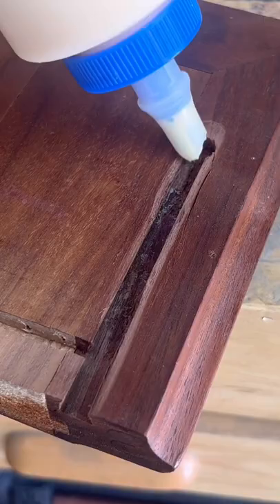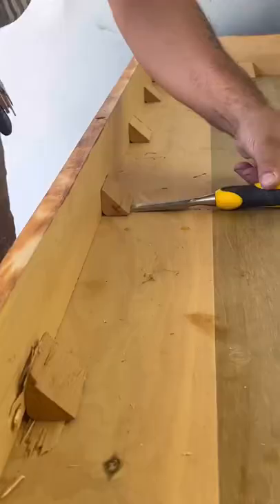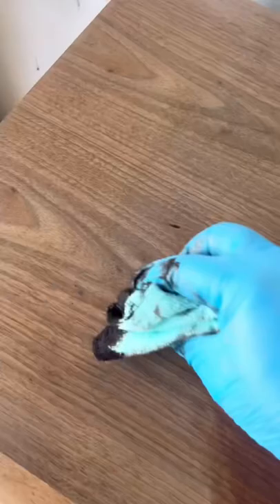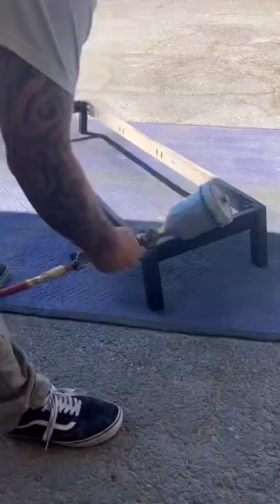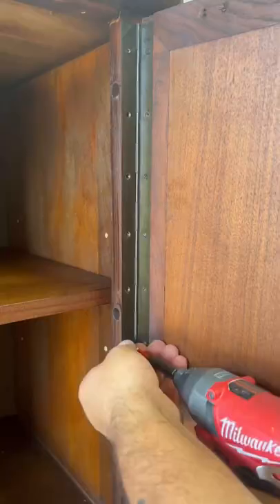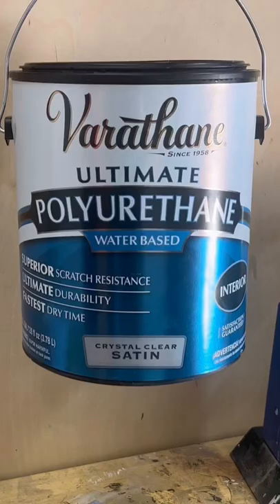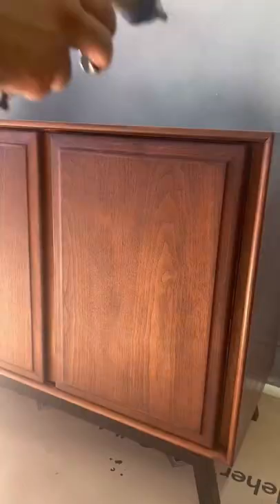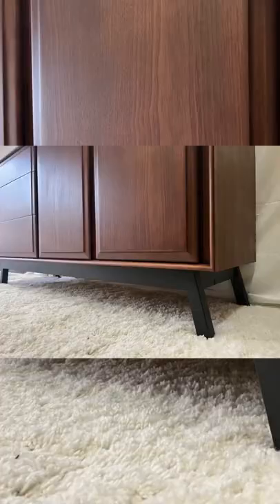How to restore and repurpose a Mid Century china hutch || furniture flipping side hustle || makeover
In todays video i take the lower section of a mid century modern chine hutch from 1968 and fully restore it while adding a new modern base to the bottom. It was a very fun project and i was glad i was able to make this a piece of it own.

Stain color: Verathane Dark Walnut

PAINT COLOR: Limousine Leather by behr

TOOLS: HVLP spray gun with a 2.5 tip